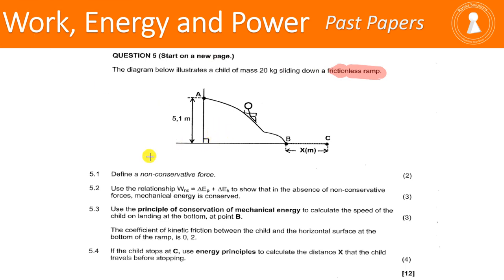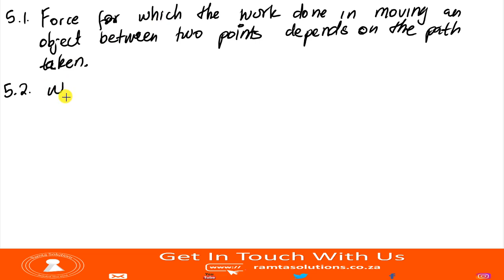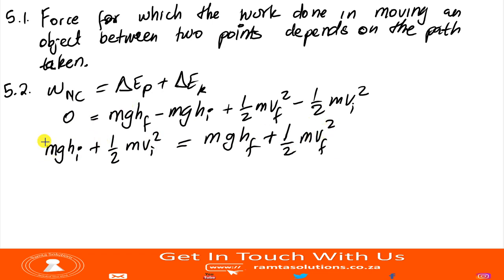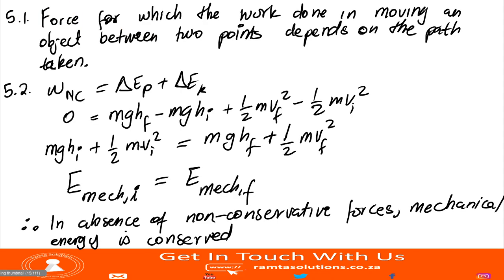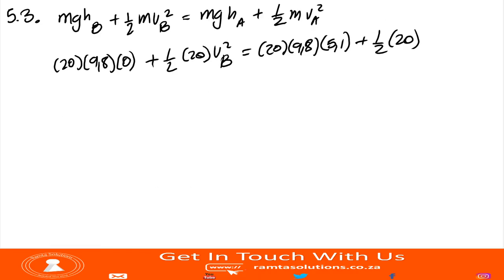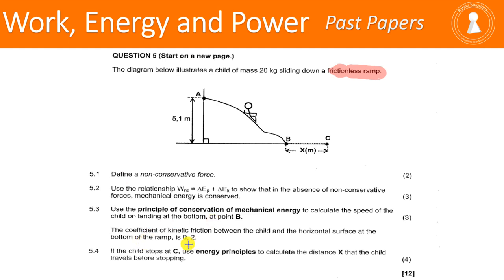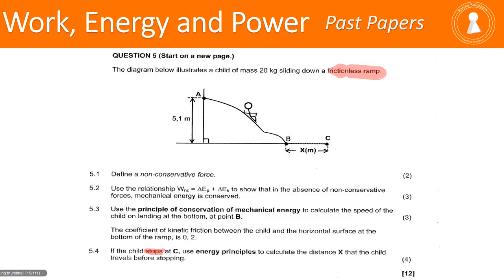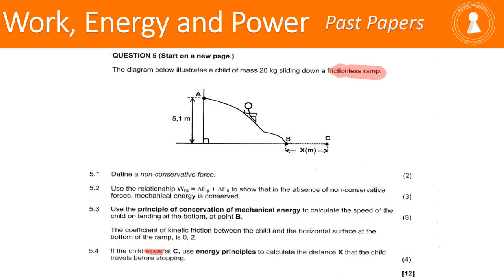Work, Energy and Power | Past Papers 4 (LP Sept 2018)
This video tackles the work, energy and power question from Limpopo Province's September 2018 Physical Sciences' examination.